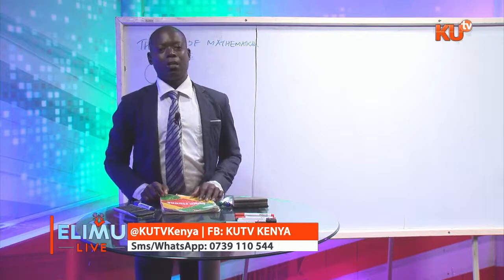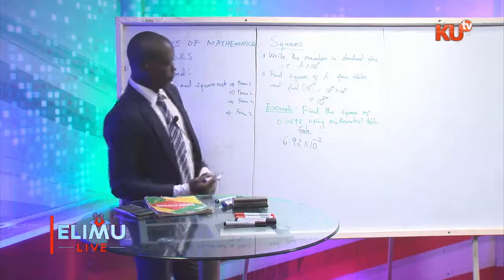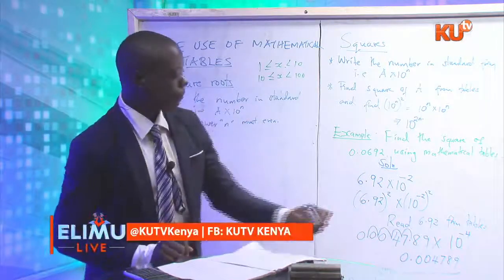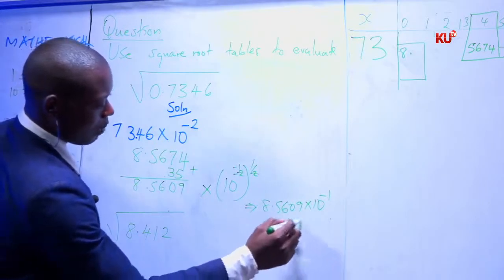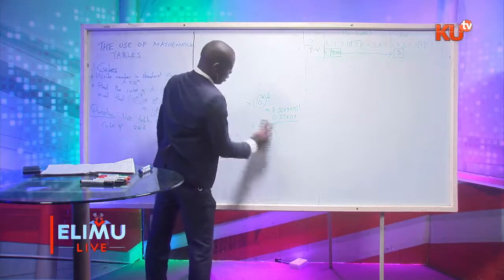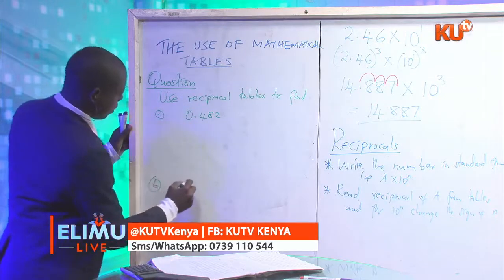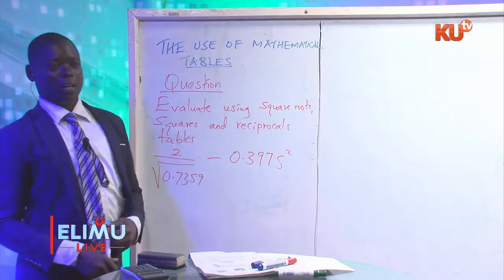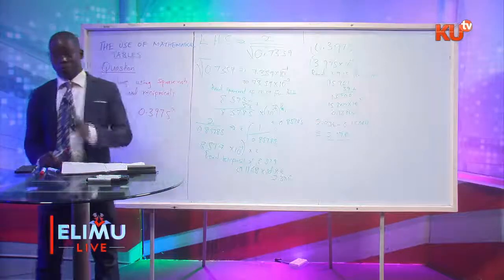MATH FORM 1 & 2 TOPIC USE OF MATHEMATICAL TABLES TR. ELPHAS NDENGA.